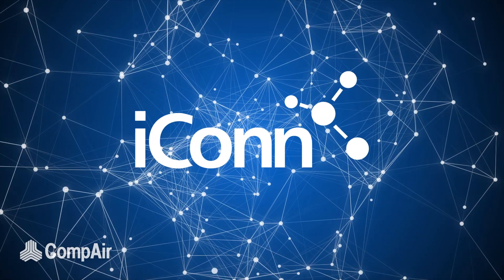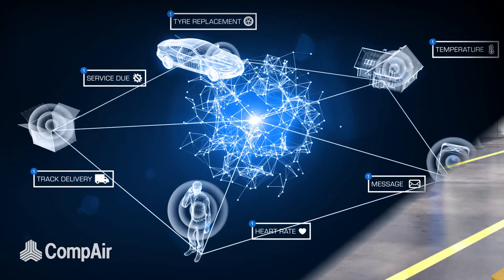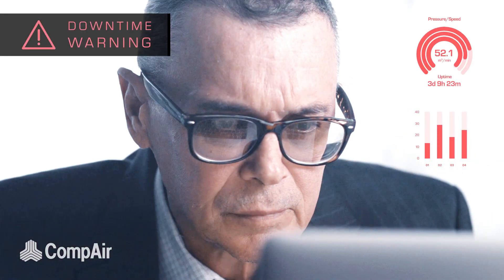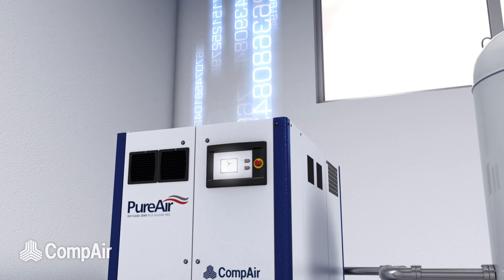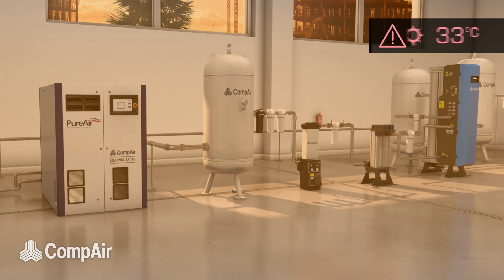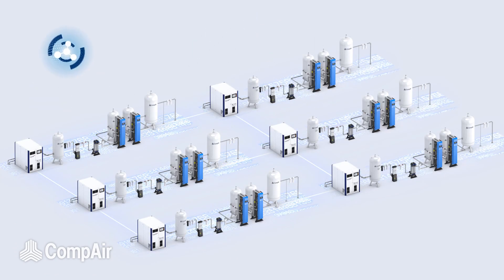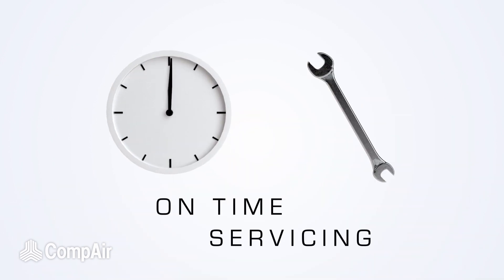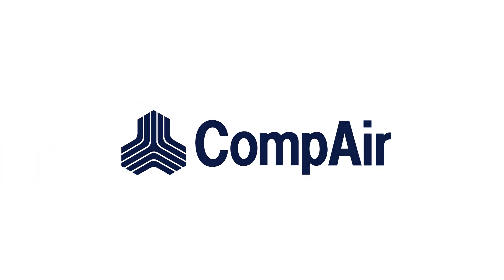iConn Smart Compressor Service 4.0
The new iConn service provides compressed air users with in-depth and real-time knowledge about their compressed air system, allowing them to see up to the minute information about their air system performance, click here to learn more about this